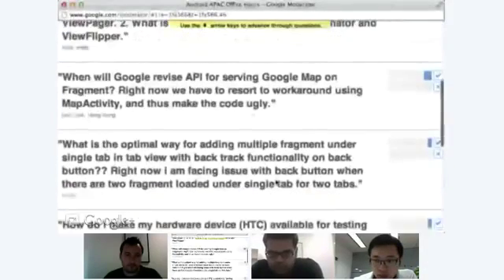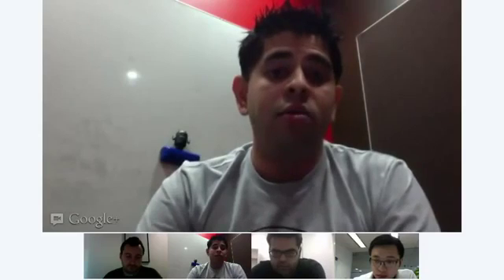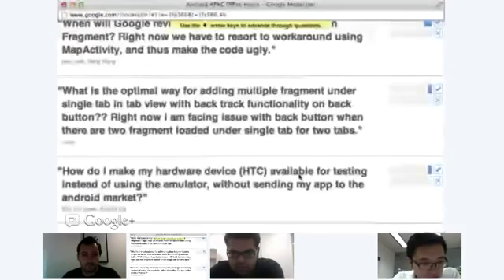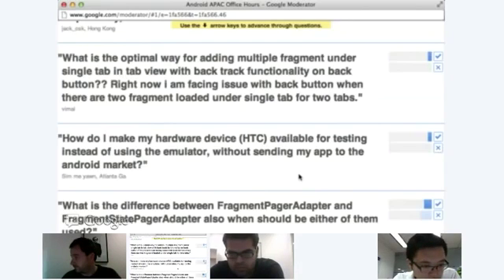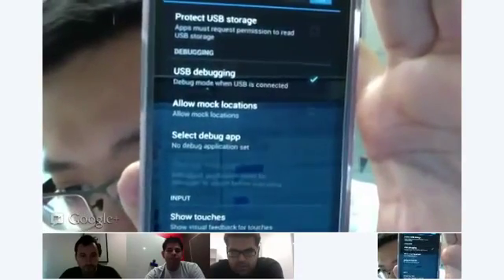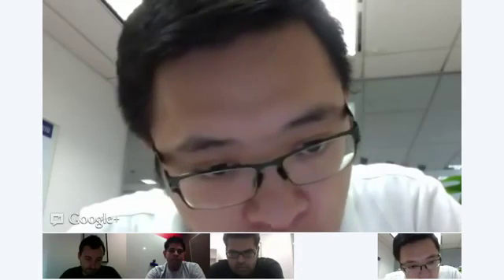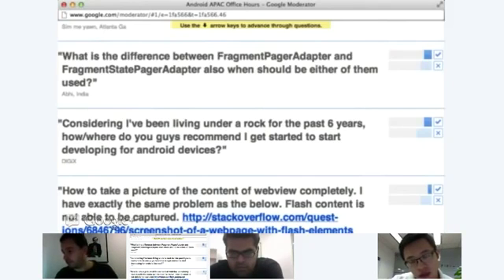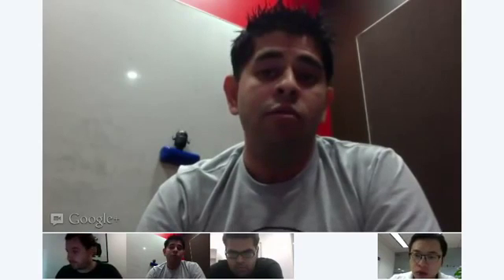2012 08 09 APAC Developer Office Hours